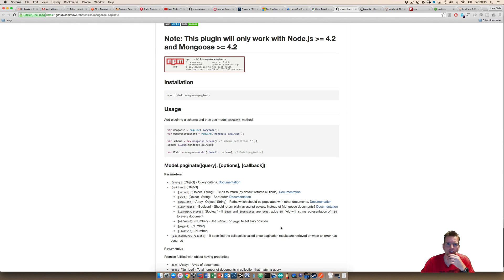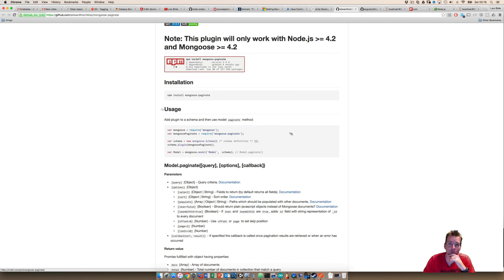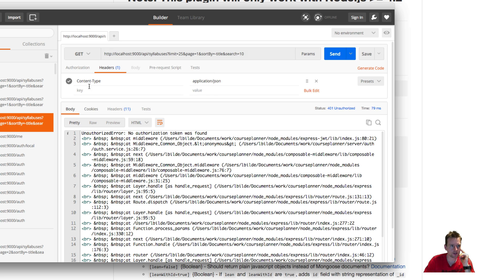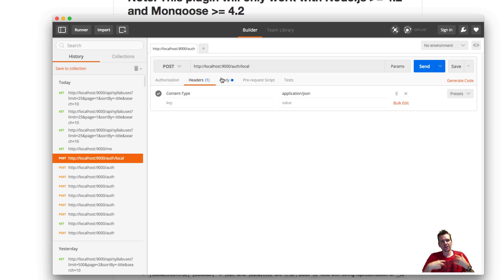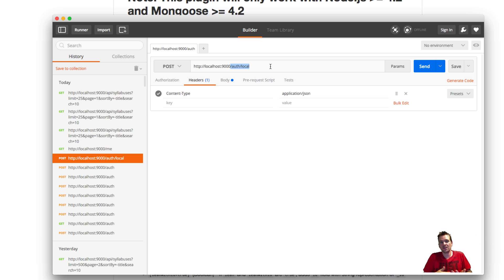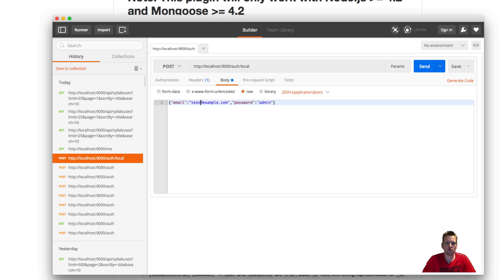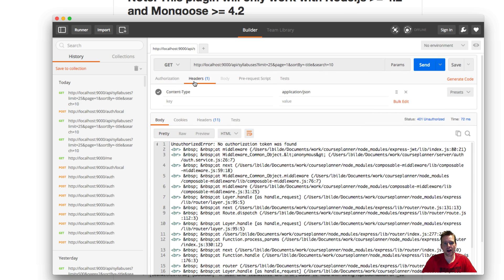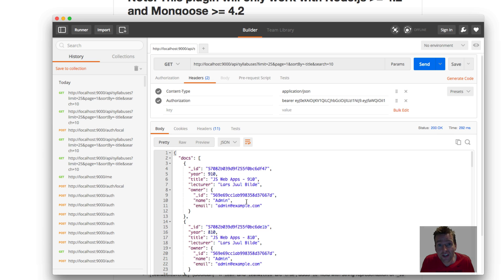JS Web apps - Backend pagination - bearer token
Just some points on using the secure backend using login with Bearer tokens. This is done with postman, but could also be done in an iOS, android ionic or in any other context where you need to access the backend!